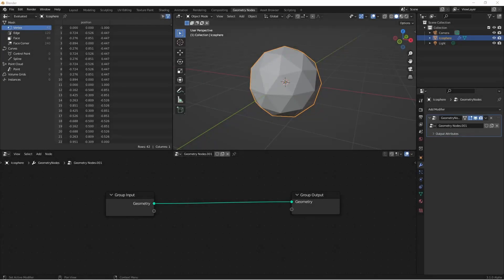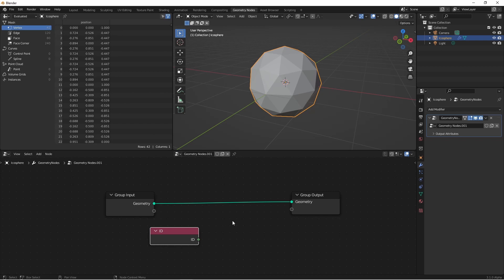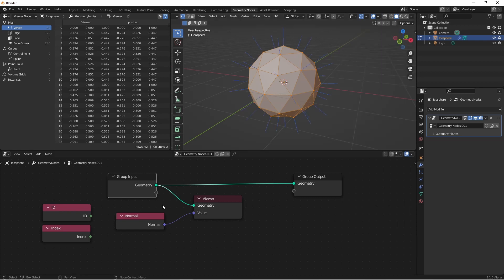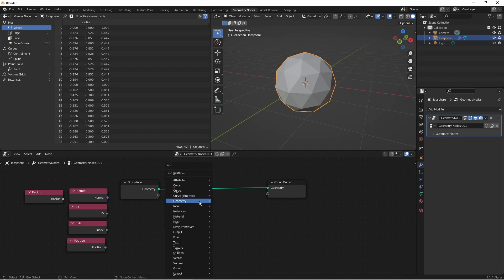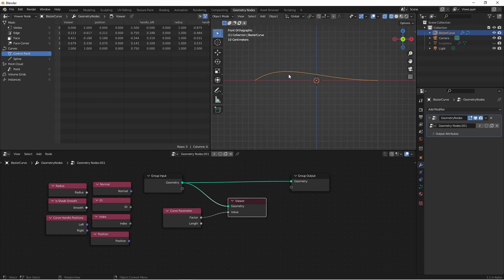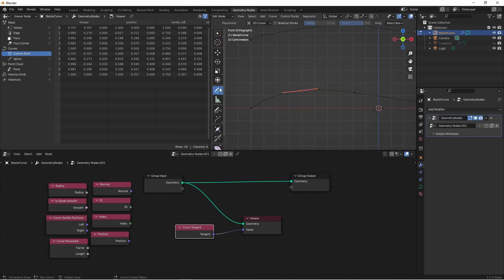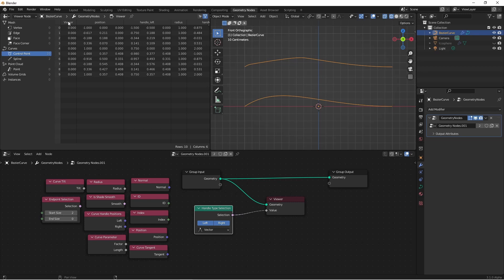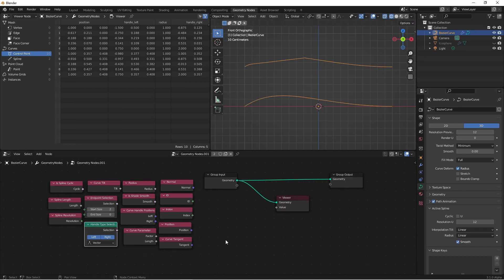Blender 3.0: Fields Part 2 - The Field Inputs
NEW!!! In this video, we take a look at the 15 field input nodes that are available in Blender 3.0 beta and what they provide to the user.